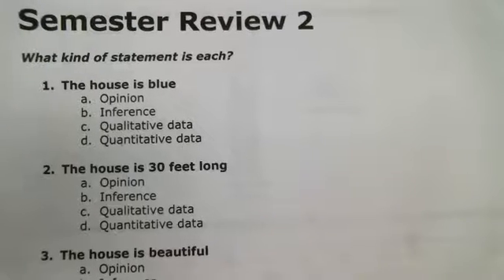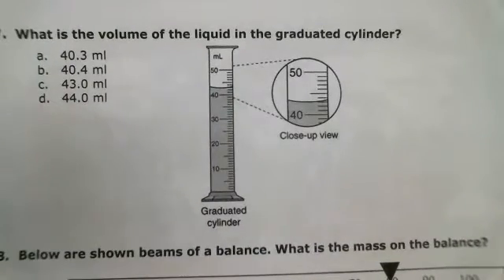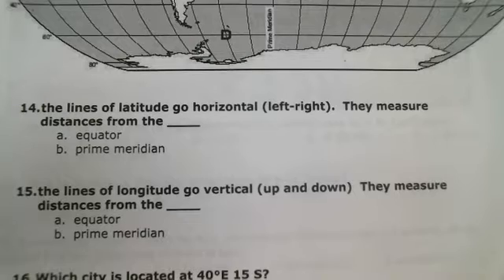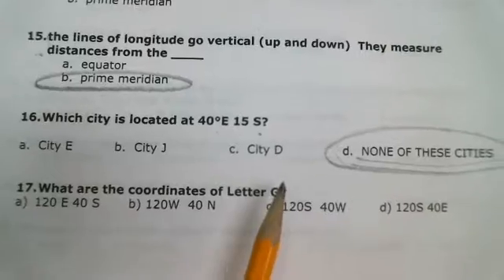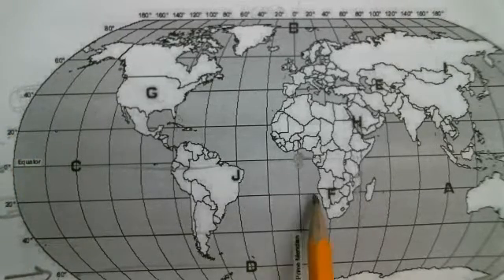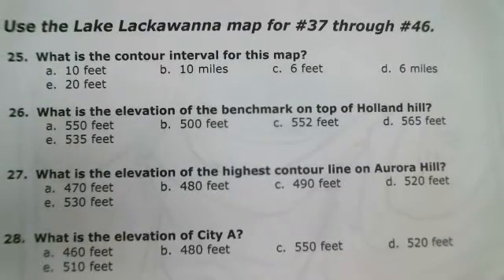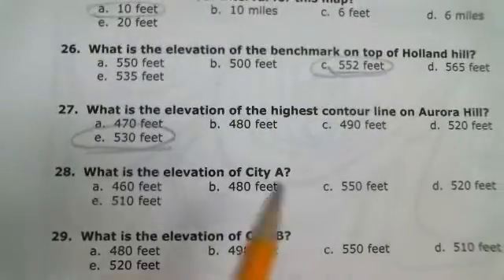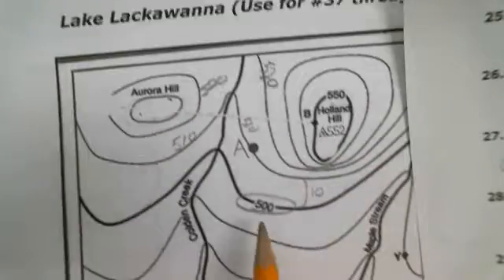bulldog earth science semester review 2 dec 2016